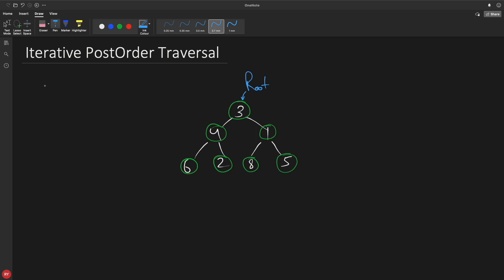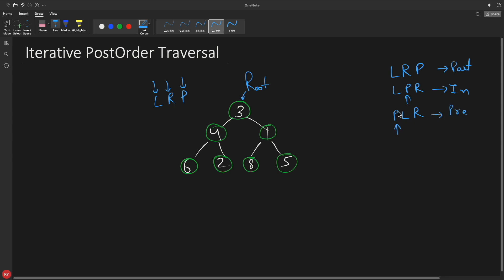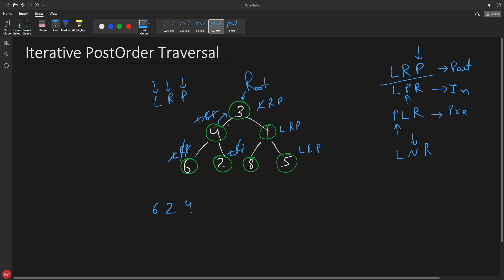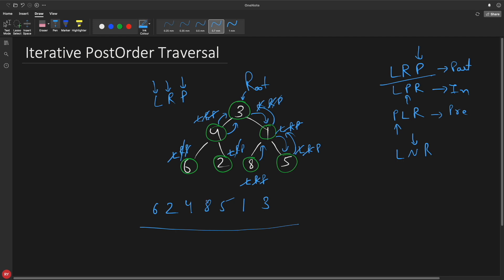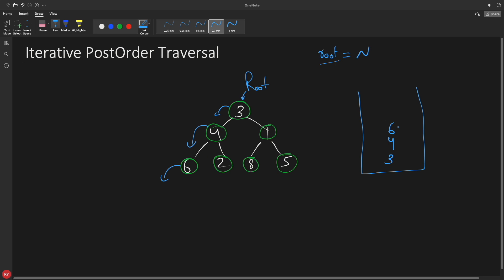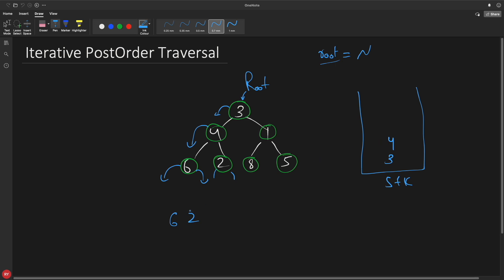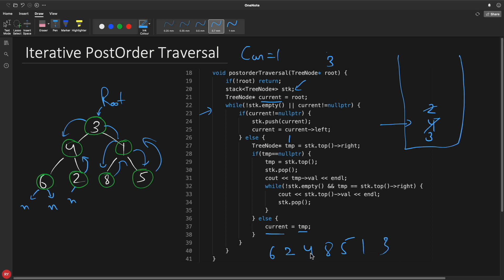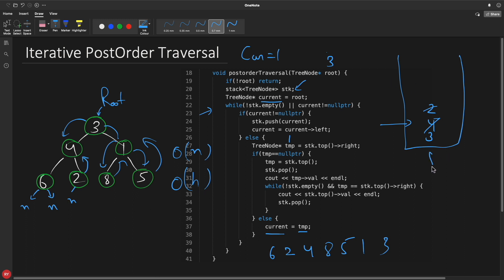Iterative Post Order Traversal Of Binary Tree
JOIN ME

In this video i have tried to explain how to traverse a binary tree using iterative way.
Recursive way is so much easy but when it comes to iterative way it become complex.